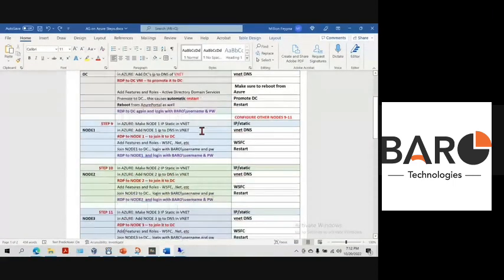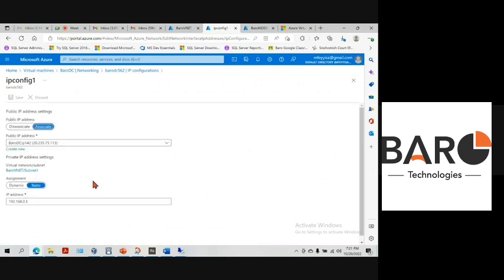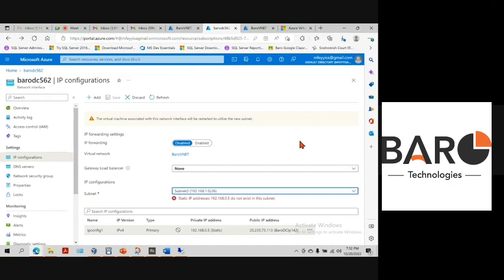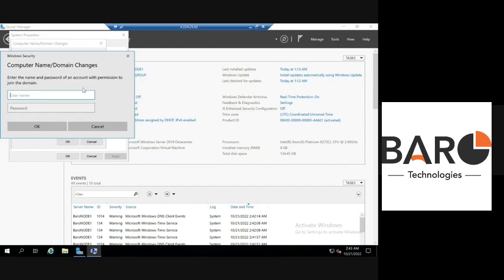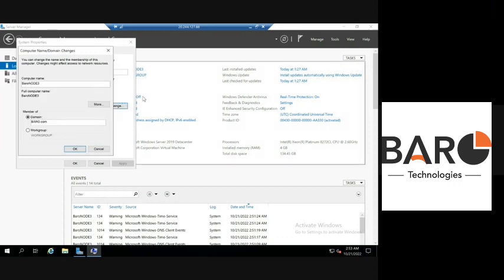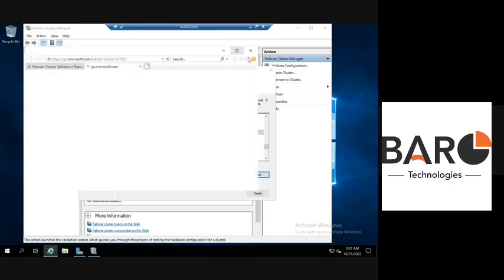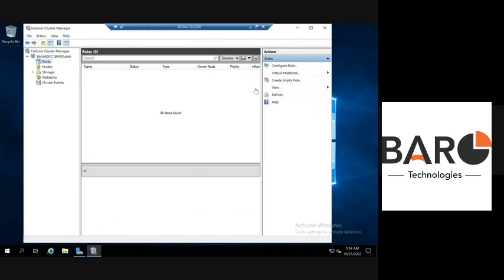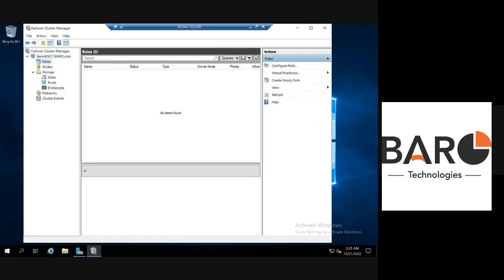How to setup Azure Cloud VM -Part 3- IN AMHARIC!